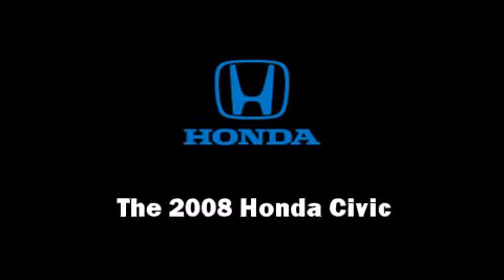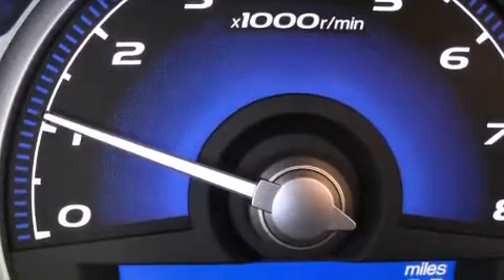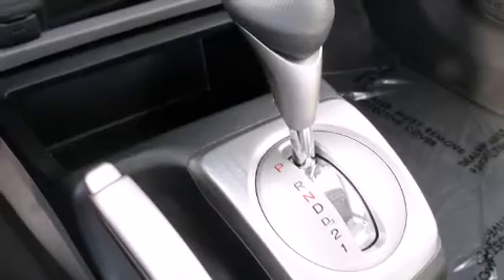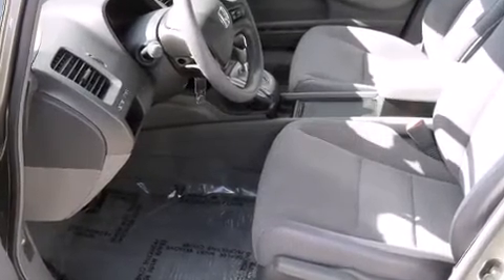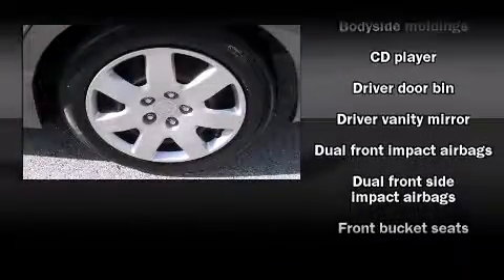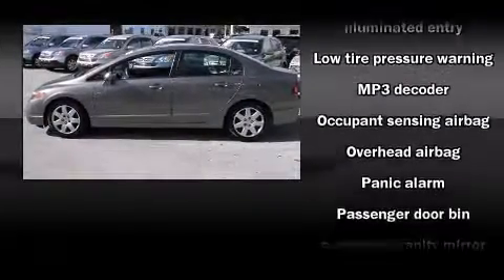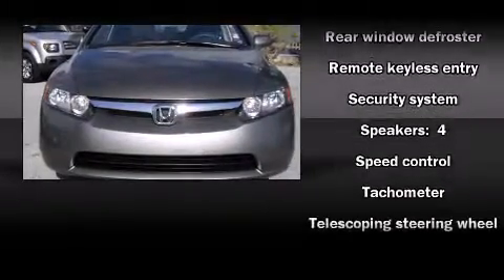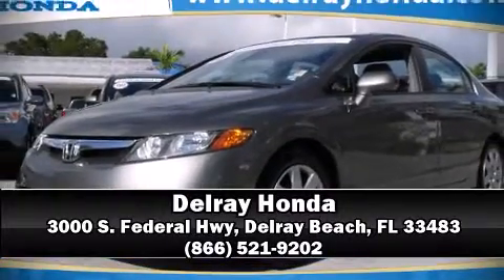2008 Honda Civic LX in Delray Beach, FL 33483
Delray Honda
3000 S. Federal Hwy

Climb inside the 2008 Honda Civic. This 4 door, 5 passenger sedan provides a satisfying ride for all passengers. It features an automatic transmission, front-wheel drive, and a 1.8 liter 4 cylinder engine. Honda prioritized practicality, efficiency, and style by including: 1-touch window functionality, a tachometer, front bucket seats, air conditioning, power door mirrors, power windows, and remote keyless entry. Honda ensures the safety and security of its passengers with equipment such as: dual front impact airbags, head curtain airbags, anti-whiplash front head restraints, ignition disabling, and ABS brakes. This car was designed with safety in mind, allowing you to drive with even greater assurance. Our sales reps are extremely helpful & knowledgeable. They'll work with you to find the right vehicle at a price you can afford. Stop by our dealership or give us a call for more information.